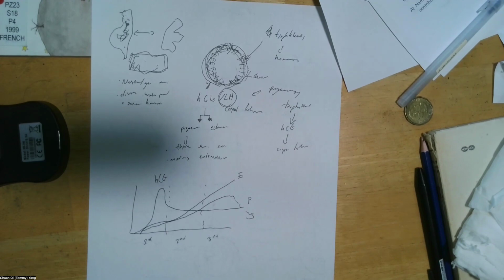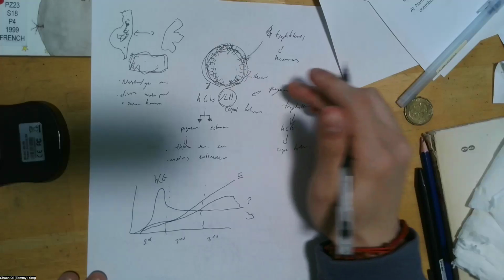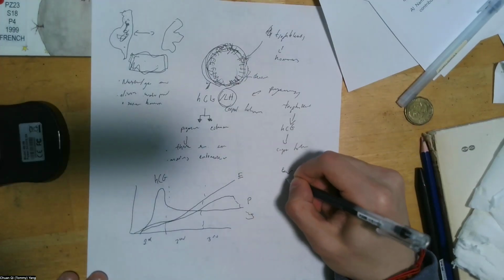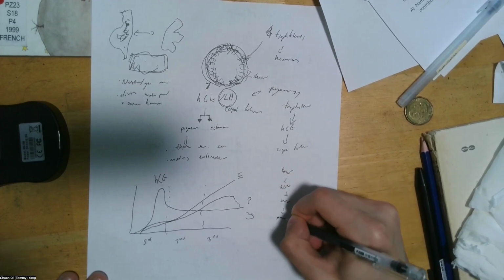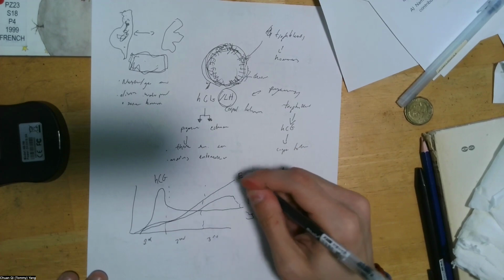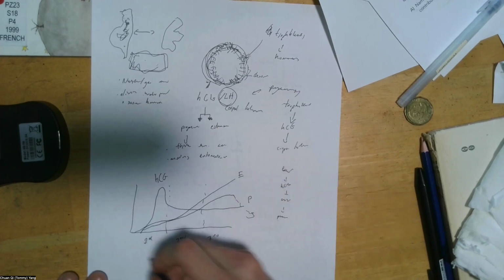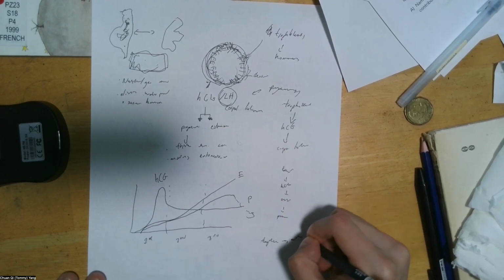Anatomy & Physiology: Pregnancy and Childbirth